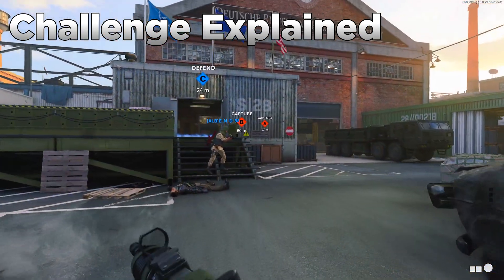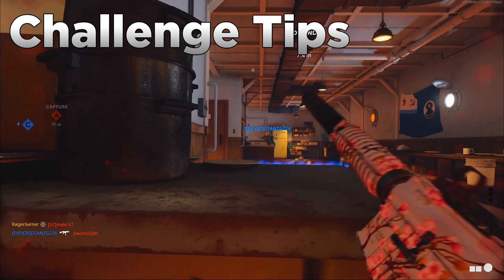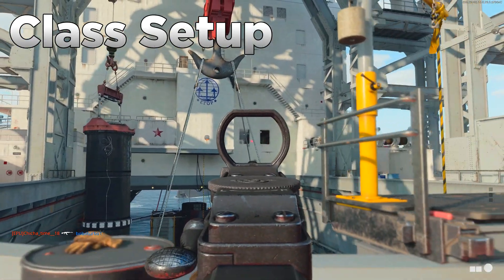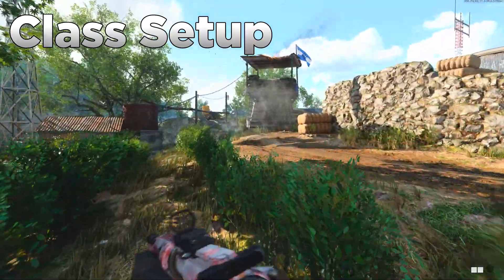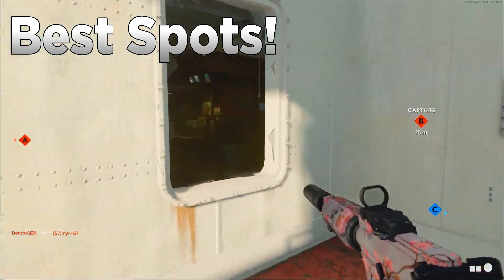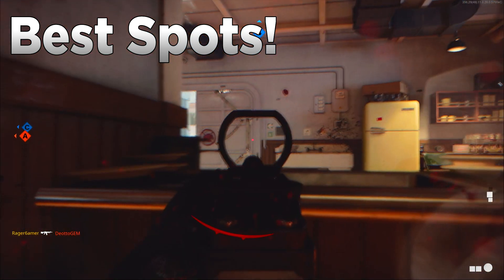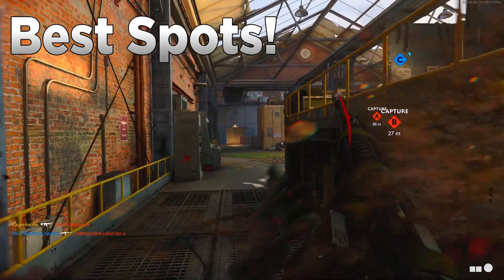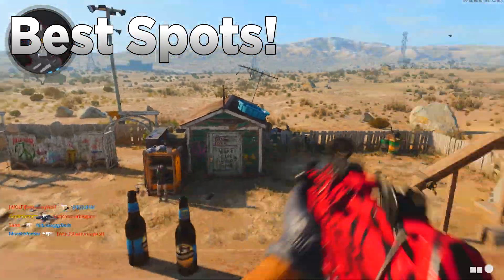Easiest Way to "Shoot And Kill Enemies Taking Cover From You" in Cold War! (Science Camo Fast)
Here is the fastest way to kill enemies taking cover from you in Cold War. By following this guide, you will learn how to easily get kills behind cover in Black Ops Cold War. This video contains the fastest method to kill enemies taking cover from you, and therefore unlock the policia and science camos easily!

Timestamps:
-Introduction 0:00
-Challenge explanation & tips 0:51
-Class setup 3:32
-Maps / modes 4:38
-Best spots for kills behind cover! 5:00
-Summary: 8:36